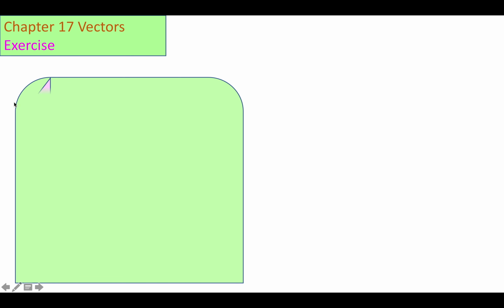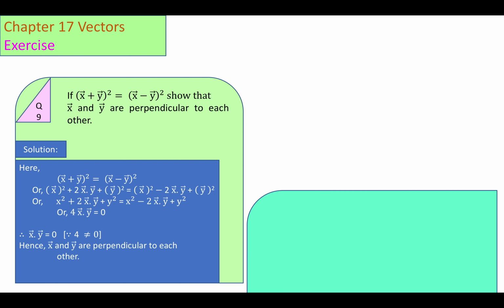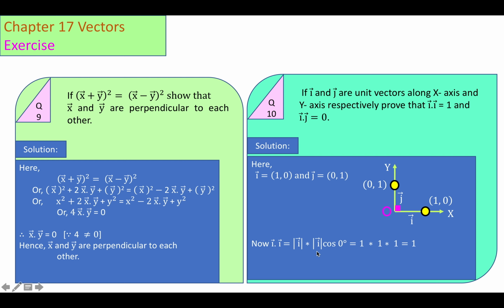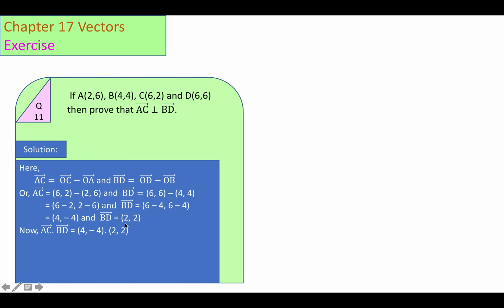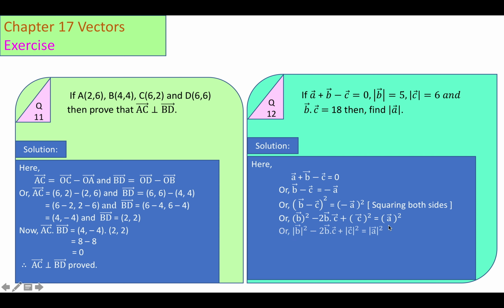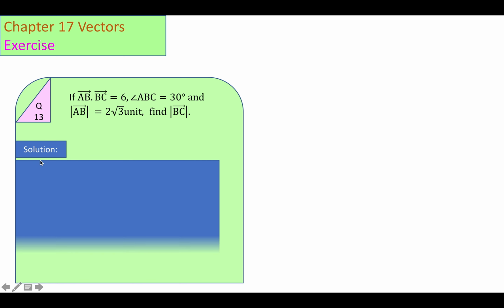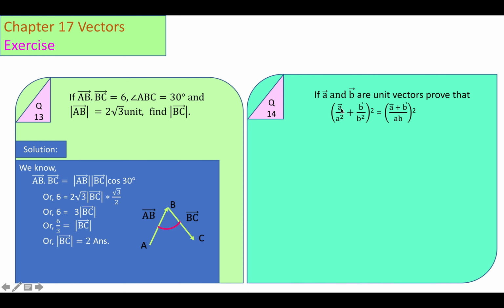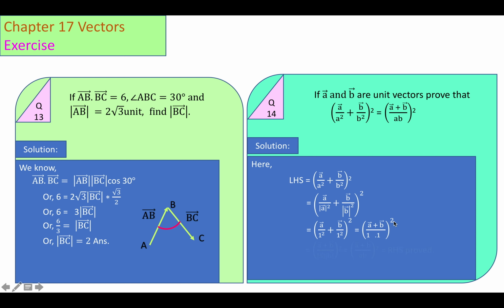vector chapter 17 class 10 Optional Mathematics Exercise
optional math class 10vector
This audio video class product by Entersoft Inside Pvt Ltd.

if you copy this video we will charge you according to youtube rules and regulation.